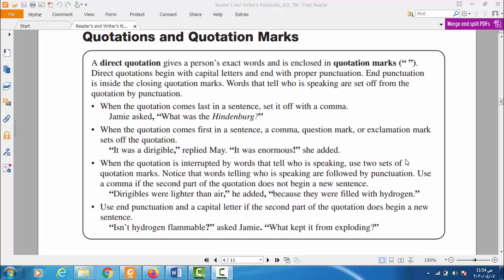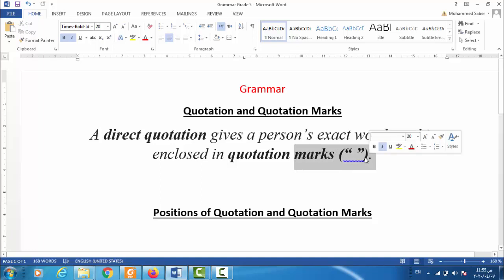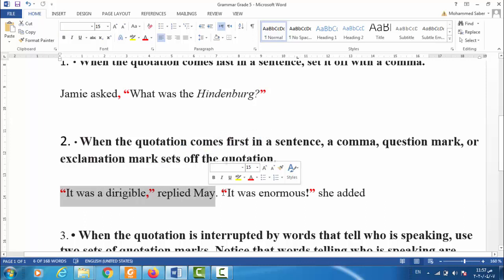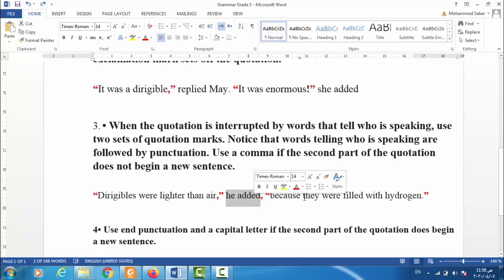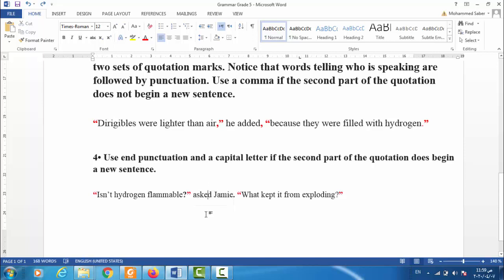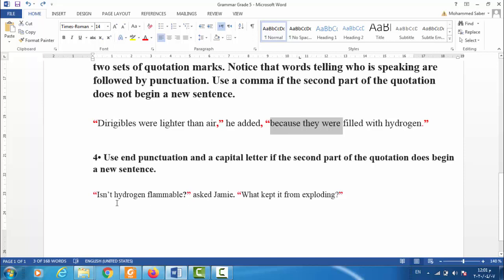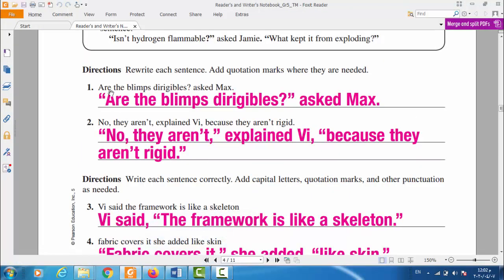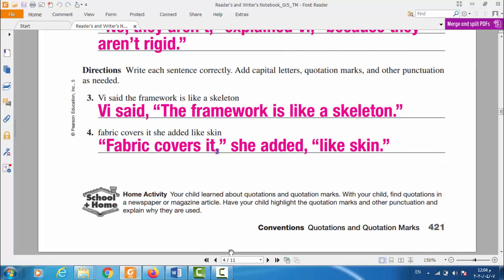Reader's and Writer's Notebook :Grade 5 Grammar&Writing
Grammar: Quotation and Quotation Marks

Writing : Parody